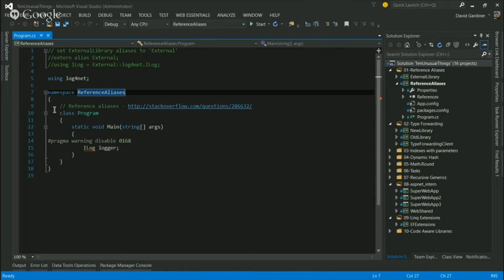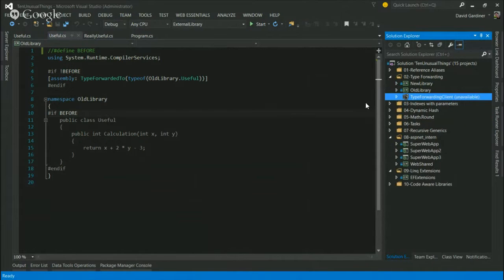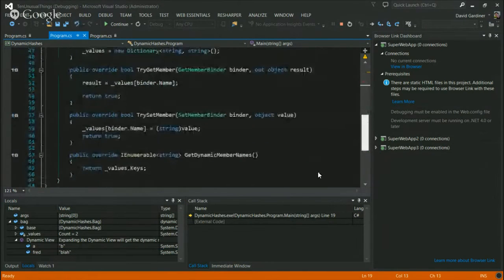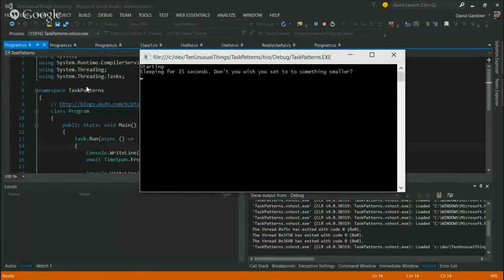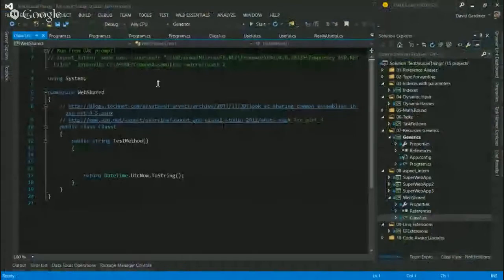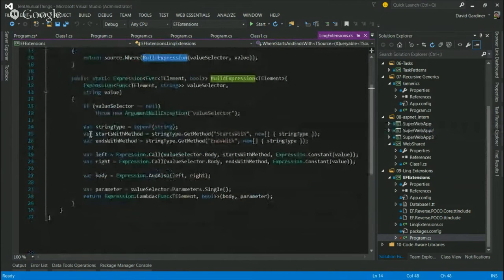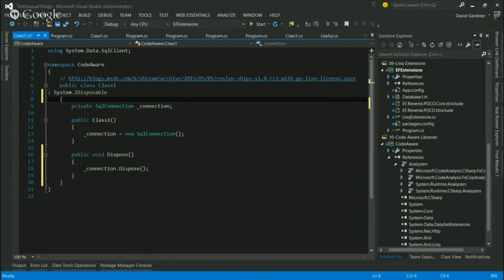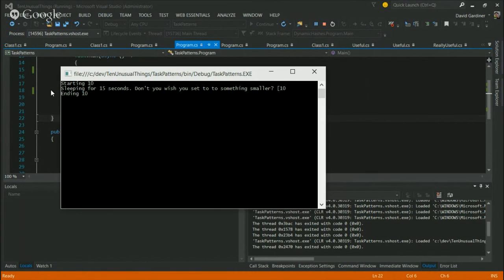ANZ Coders 2015 - 10 Unusual Tips and Tricks for .NET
ANZ Coders 2015, Session 10 by David Gardiner